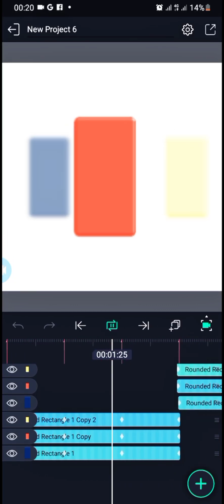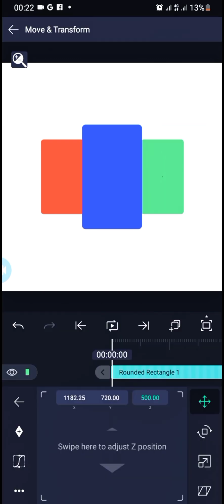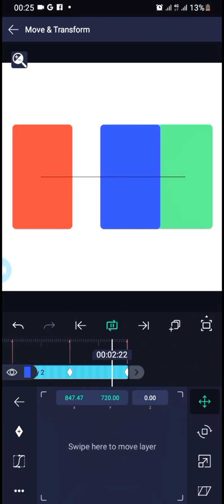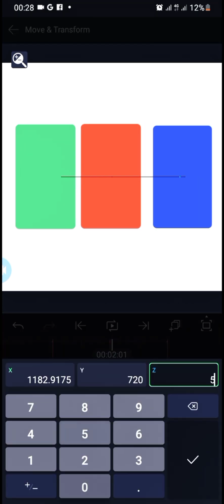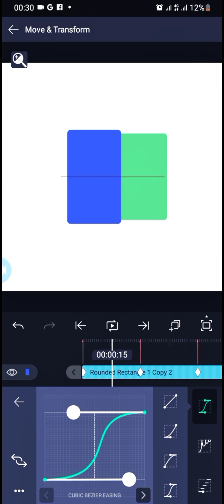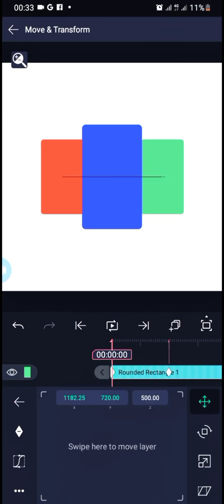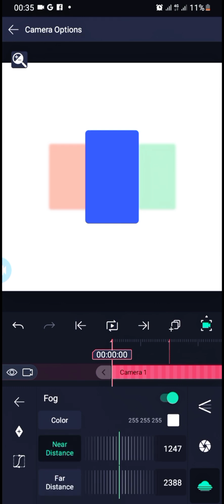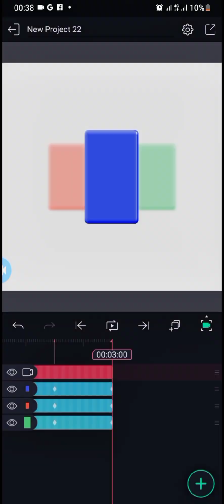CREATE THIS 3D ROTATING ANIMATION USING UR SMARTPHONE!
learn the simple trick to create rotations in 3d space using the alight motion app on your smartphone